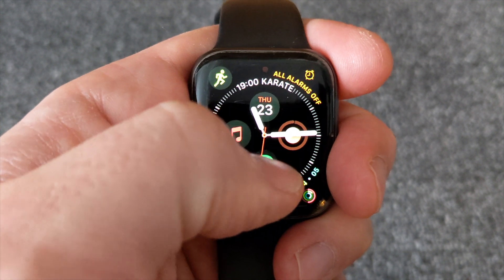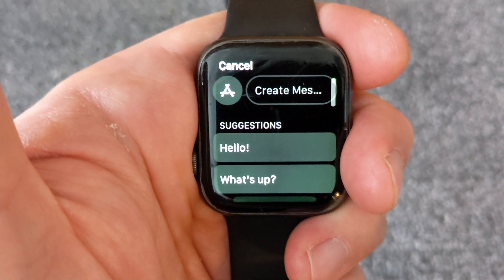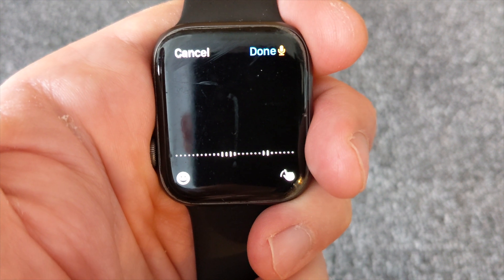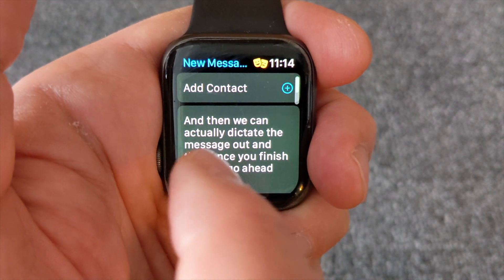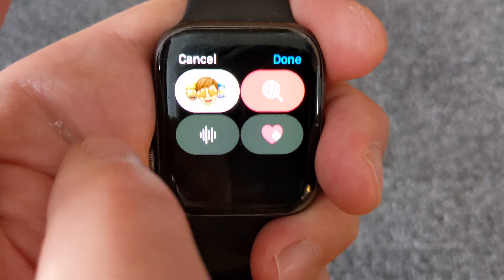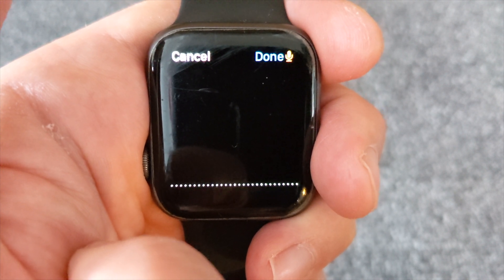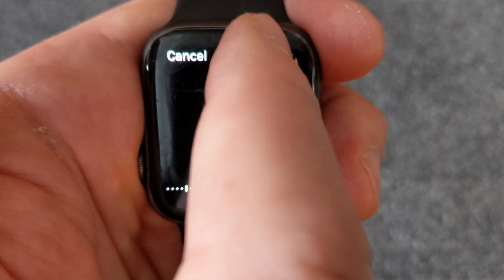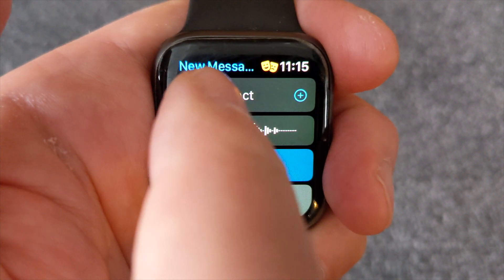Here is how to send Voice messages and dictated messages